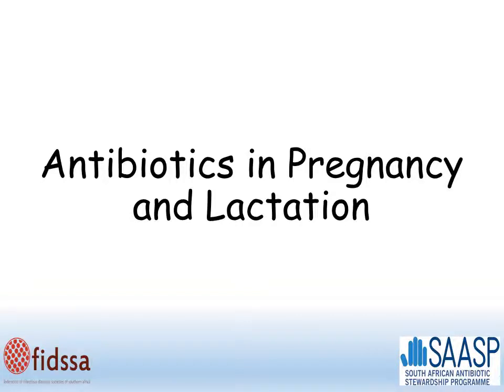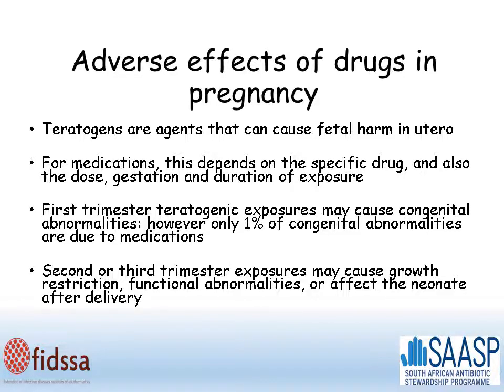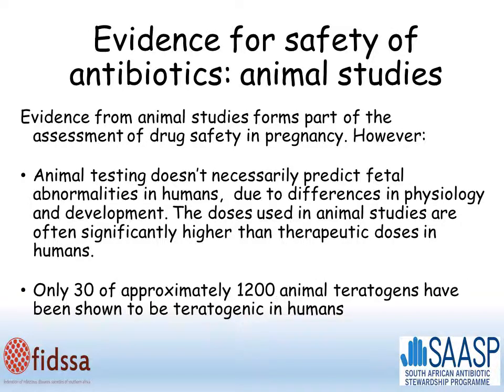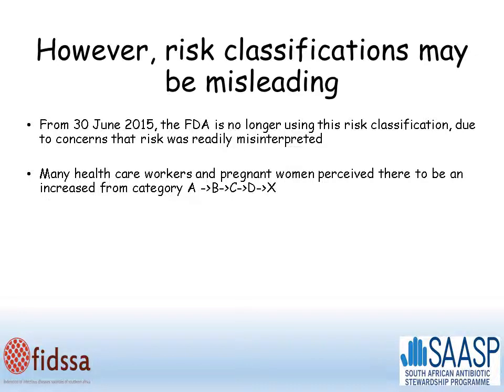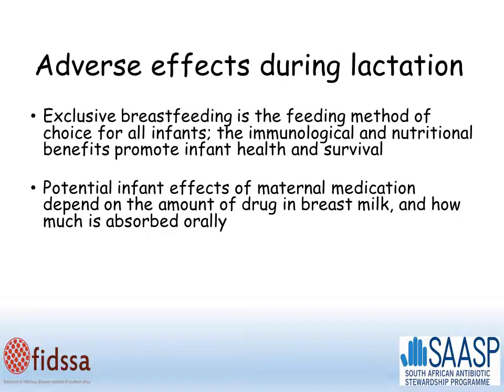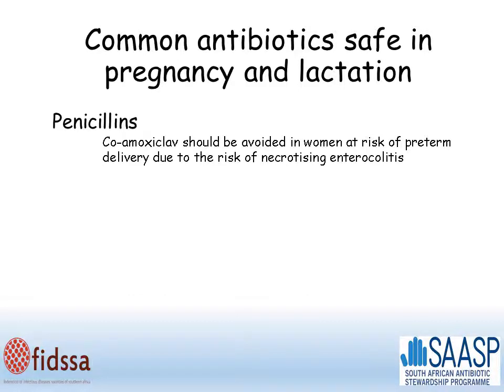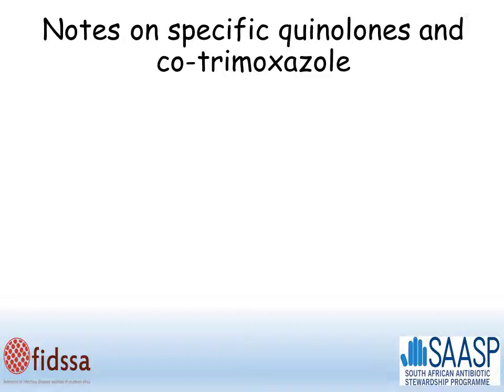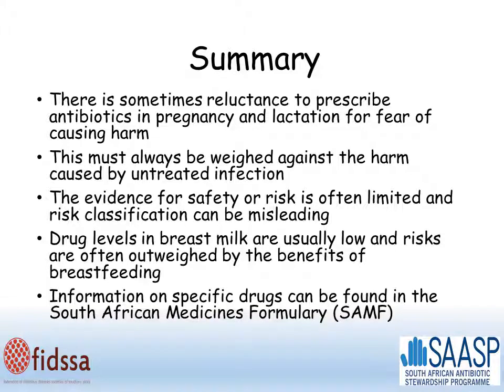21 Antibiotics in Pregnancy and Lactation